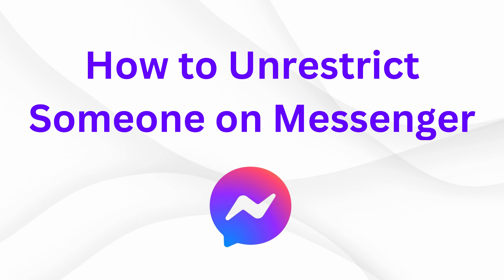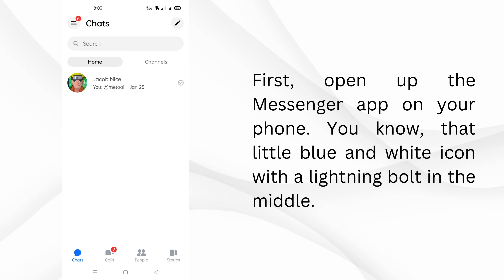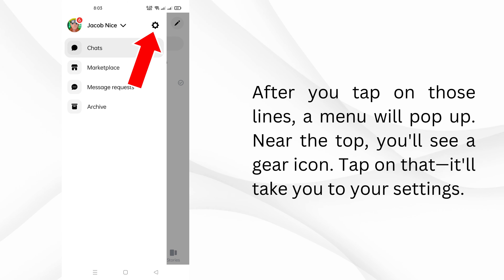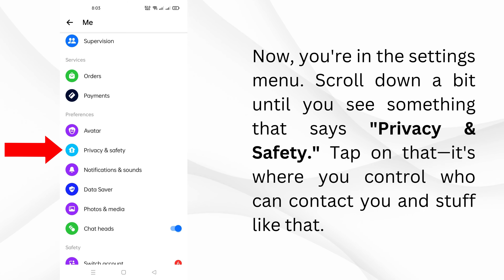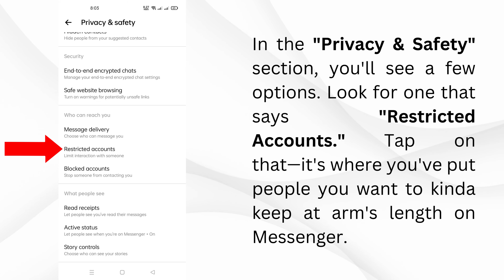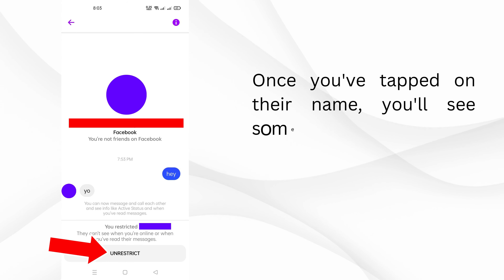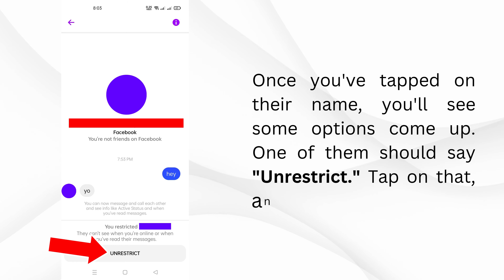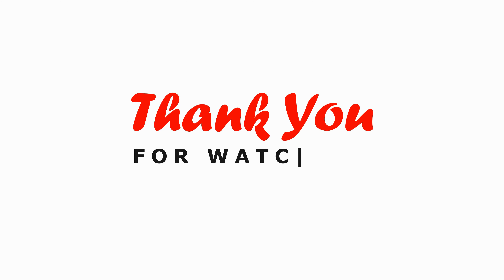How to Unrestrict Someone on Messenger (2024)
Unlock the full potential of your Facebook Messenger experience with our step-by-step guide on how to unrestrict someone on Messenger! In this tutorial, we'll show you exactly how to find restricted messages, and how to unrestrict someone on Facebook Messenger effortlessly. Whether you're looking to manage your contacts or regain communication with a friend, this video has you covered. Follow along as we delve into the process of unrestricting on Messenger, providing clear instructions for each step. Don't let communication barriers hold you back – learn how to unrestricted on Messenger today!